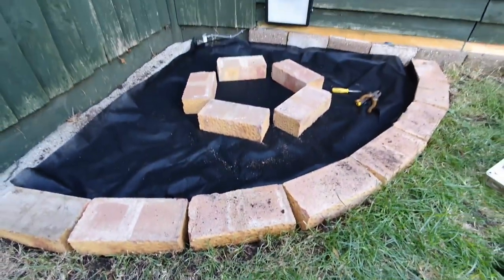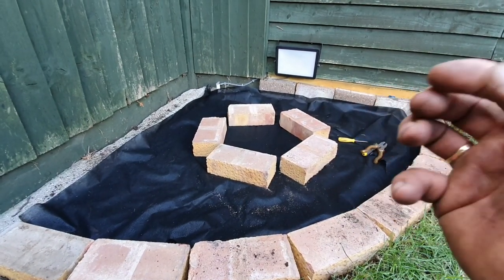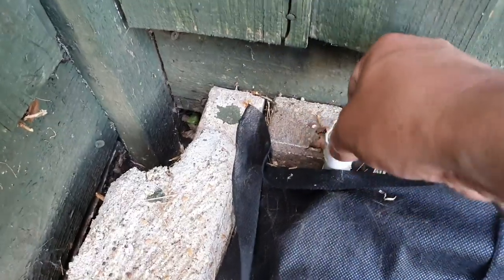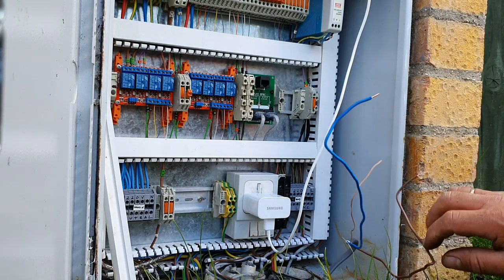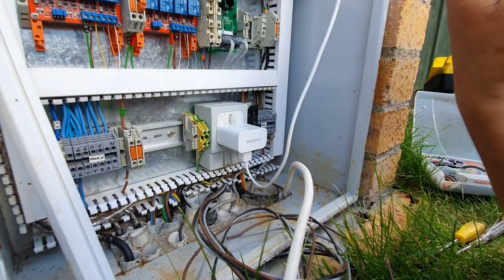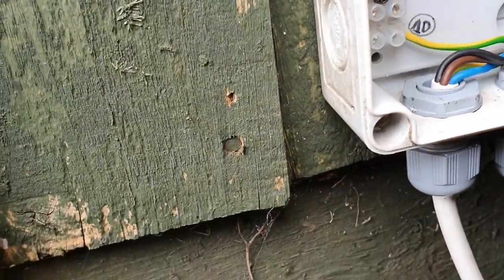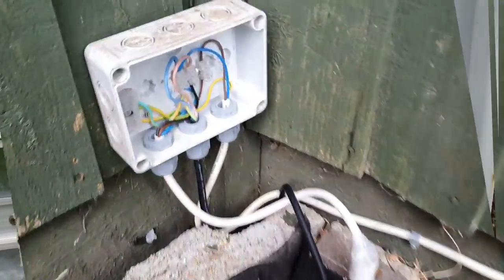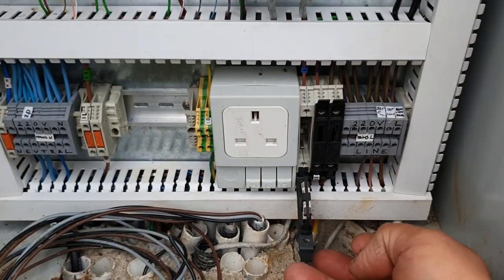Outdoors Fountain Installation... Electrics nevertheless!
Hi

Again nothing to do with cars...
While UK still in lockdown, I am taking the opportunity to get some jobs done around the house...
Missus been asking for some time to get this installed... today was the day!